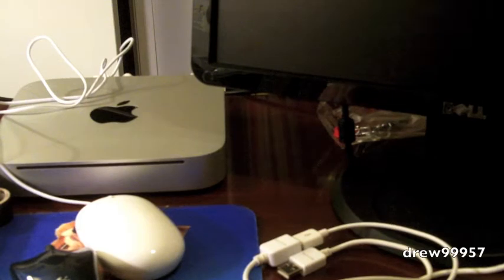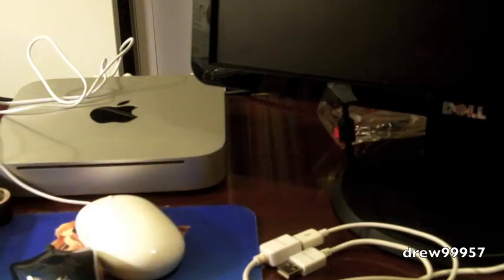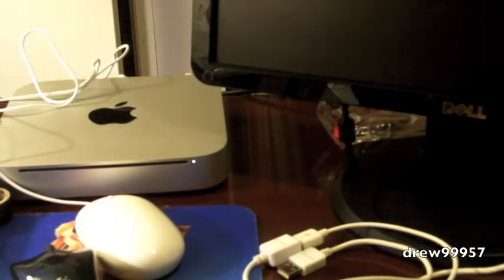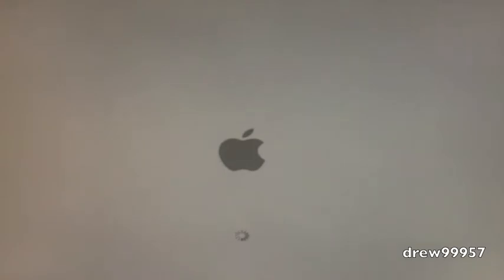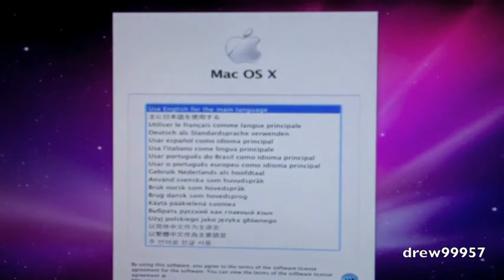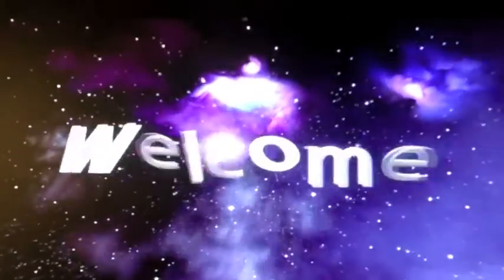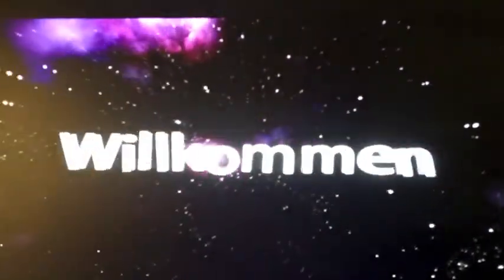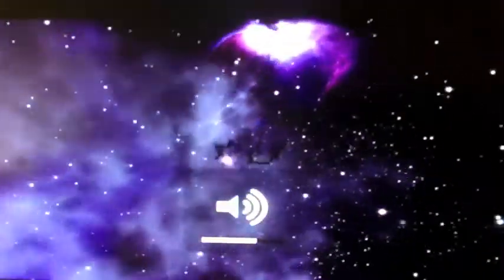Mac mini first boot up